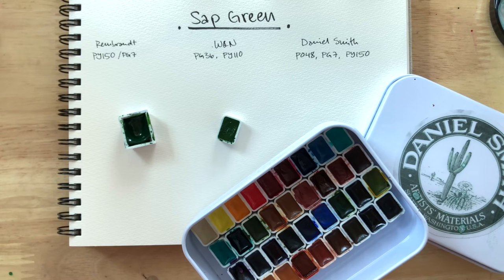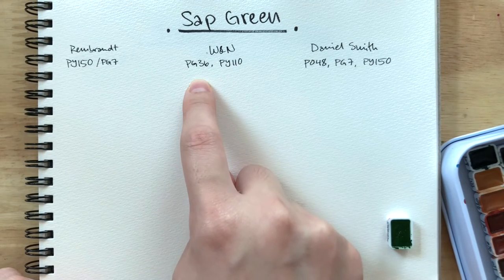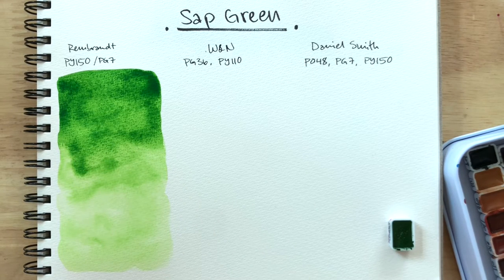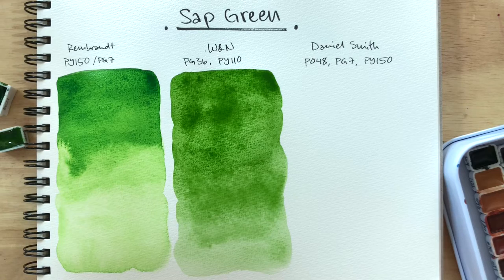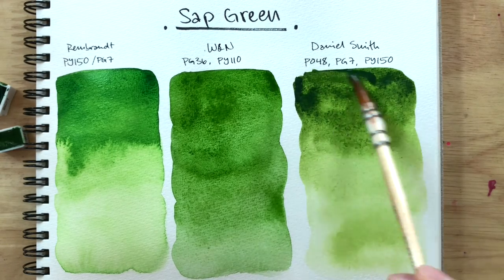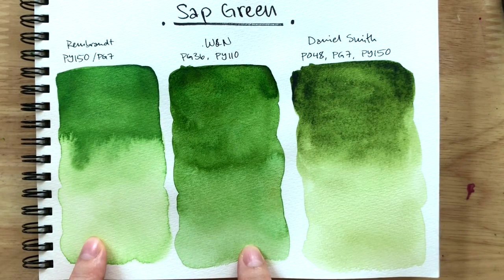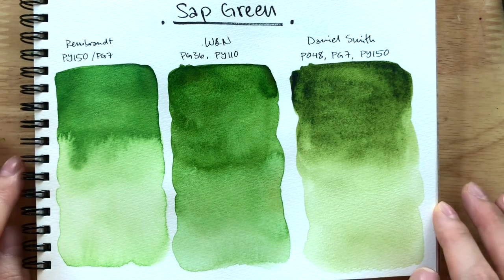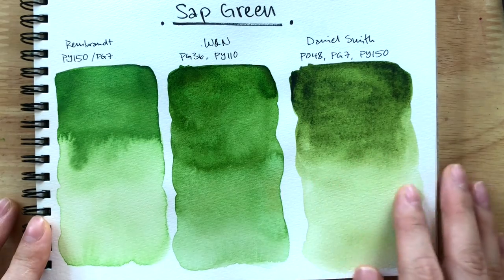Sap Green Watercolor Comparison - Daniel Smith, Rembrandt, Winsor & Newton